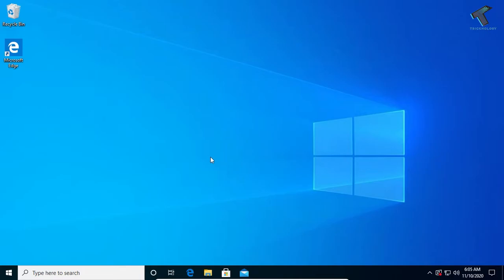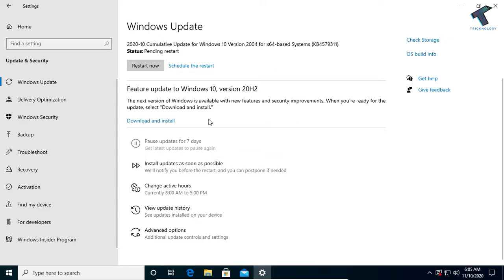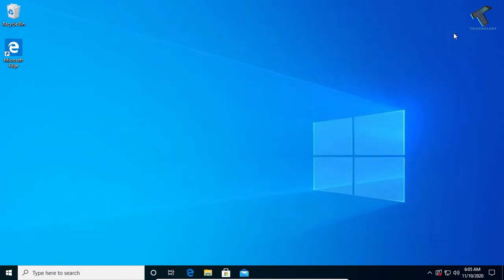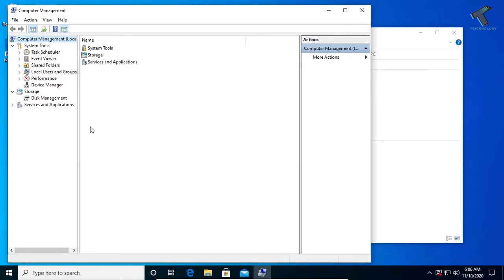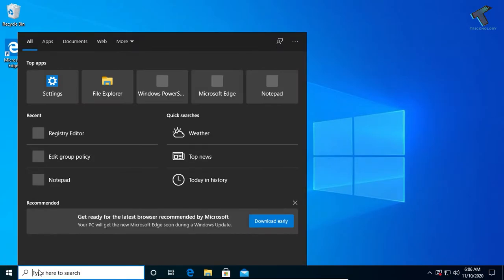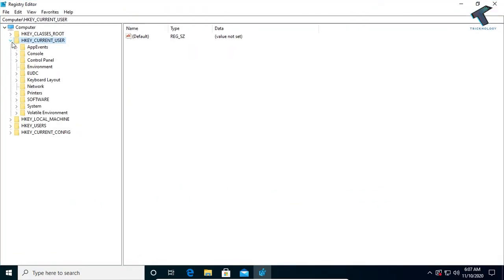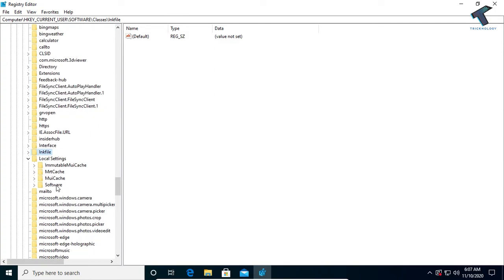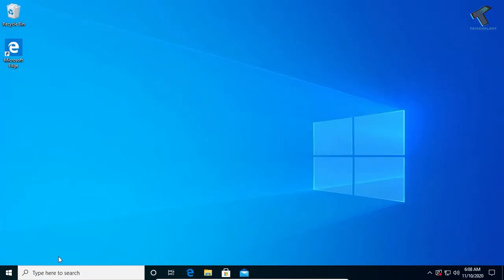How To Fix File Explorer Crashing Problem in Windows 10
In this video tutorial, I will show you guys how to fix or solve windows 10 file explorer crashing after update or randomly crashing problem.

command:
registry editor or regedit